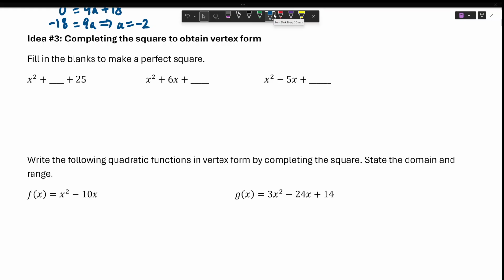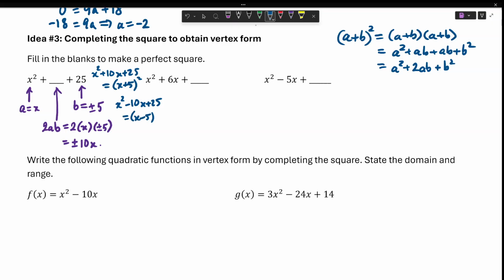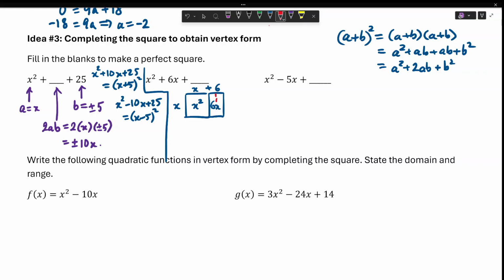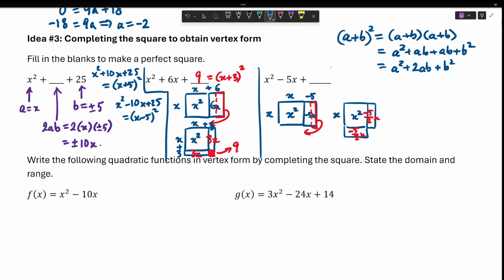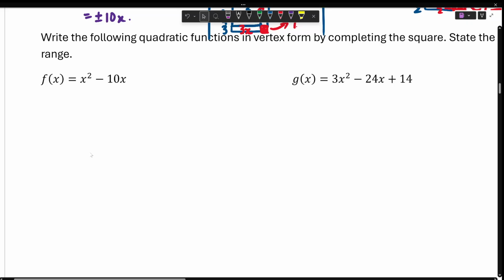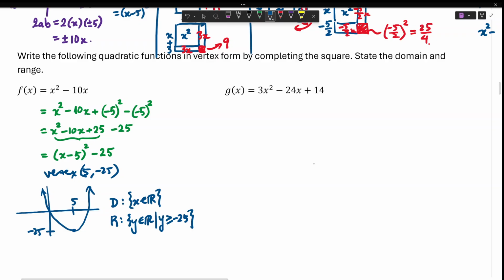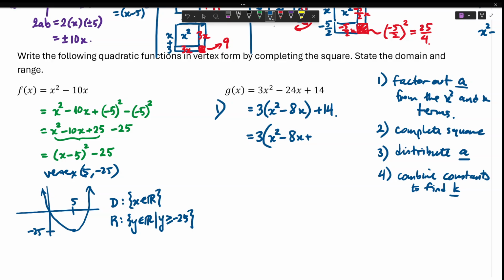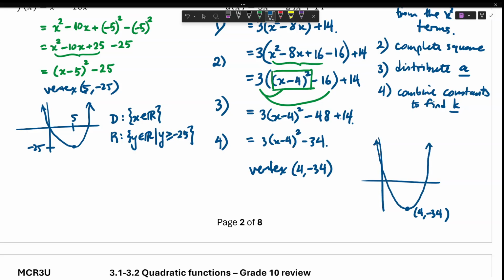3 Completing the square